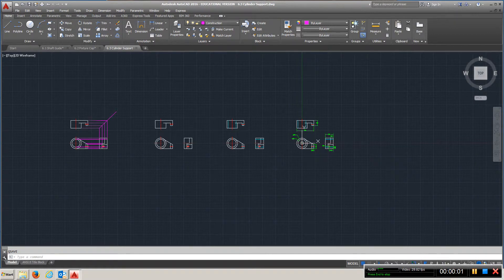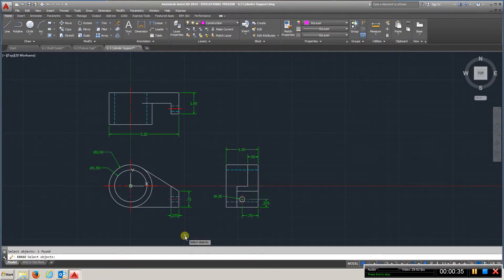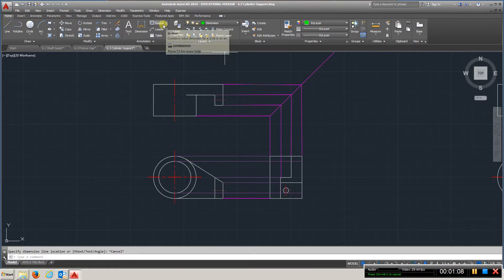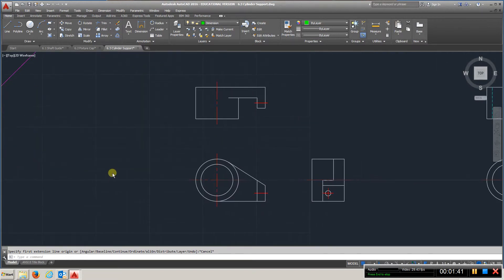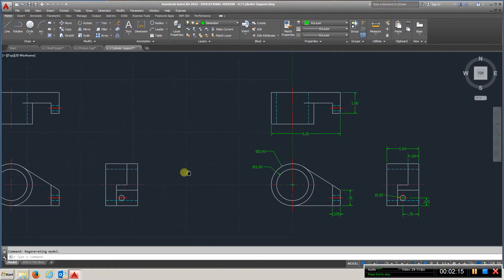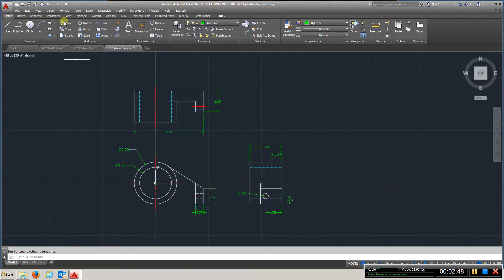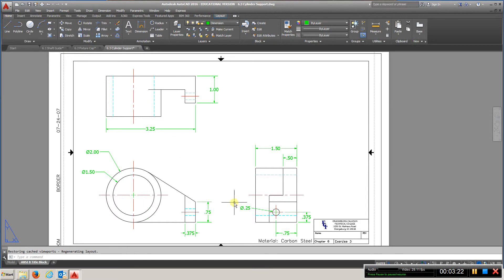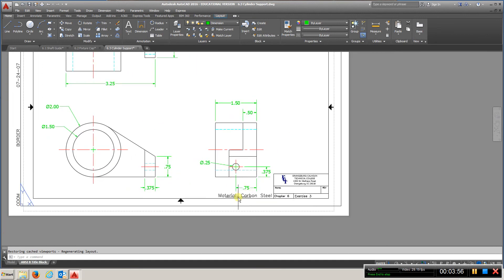Chapter 6 3